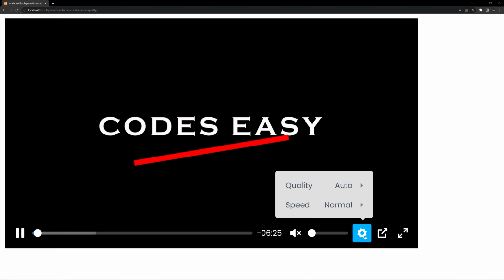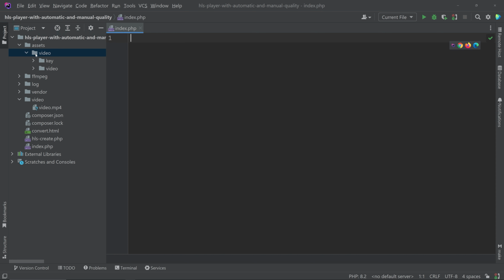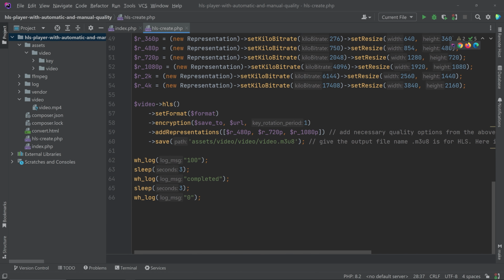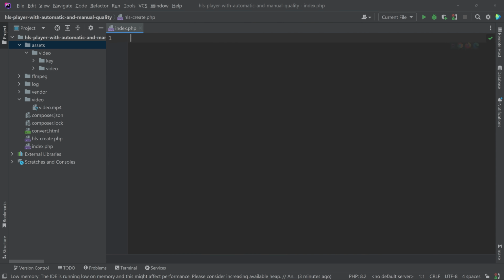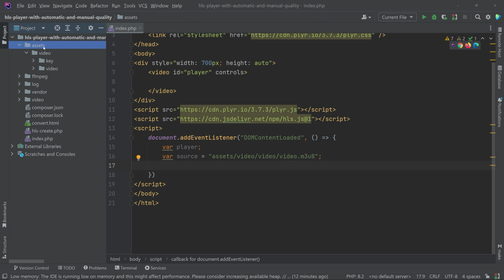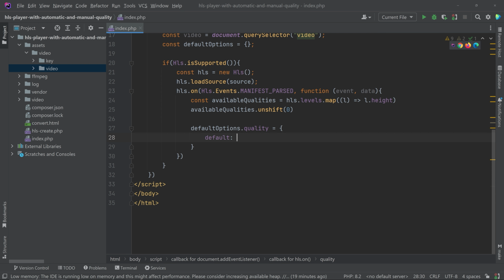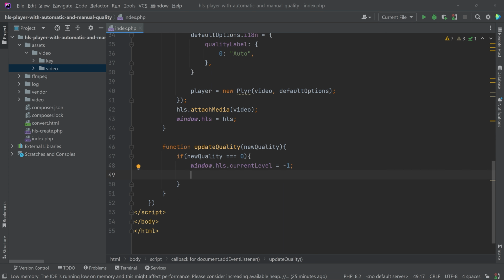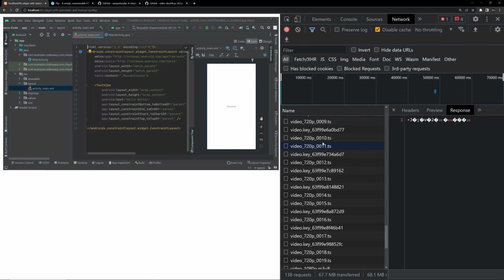HLS Video Player with Quality Options and Encryption Security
In this video we will be seeing how to create an HLS video player with proper encryption security features and with manual and automatic quality options. We will be seeing how to encrypt the video files to prevent downloading of the video. We will also see how to add all the necessary quality options for the video player. Watch this video to learn to create a fully functional and secure HLS video player.